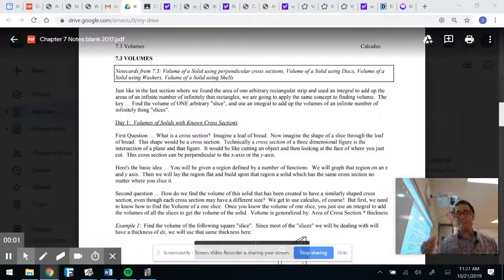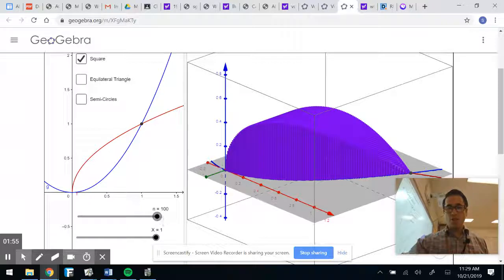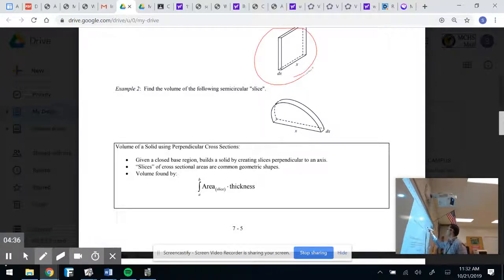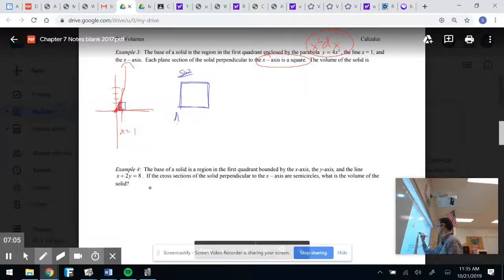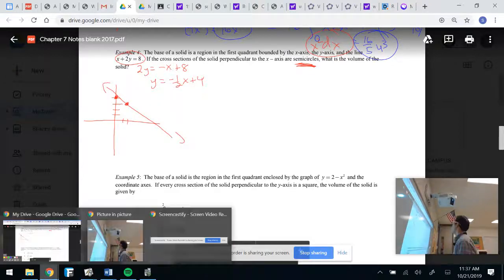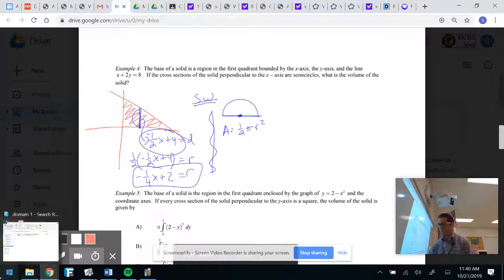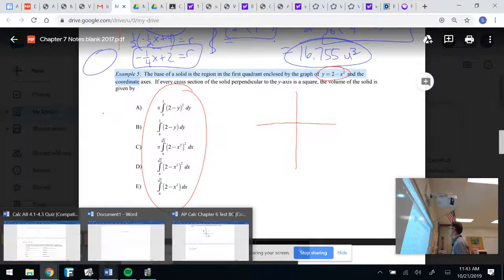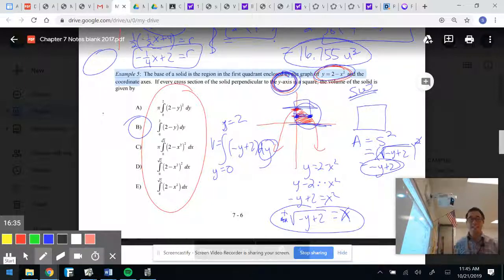Section 7 3 Volumes of Solids with Known Cross Sections